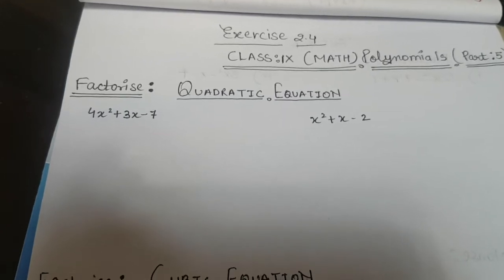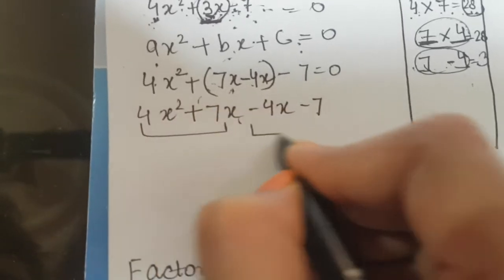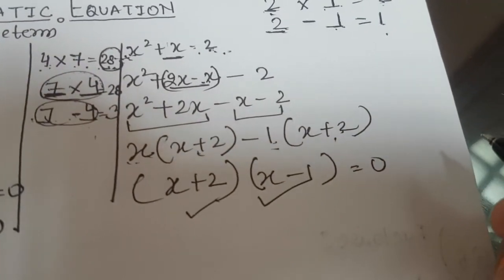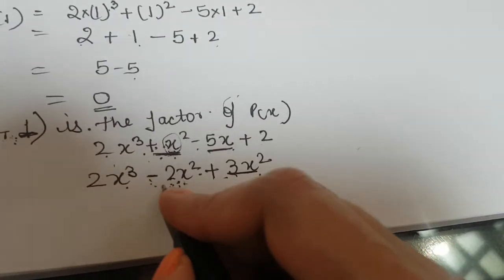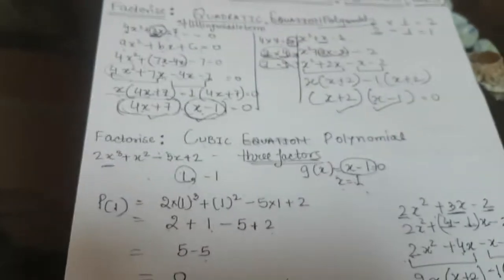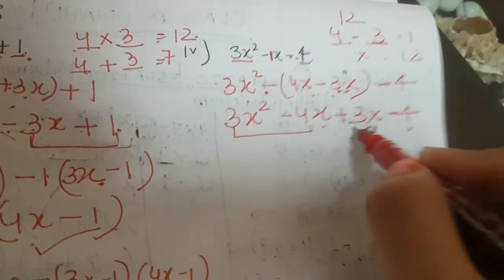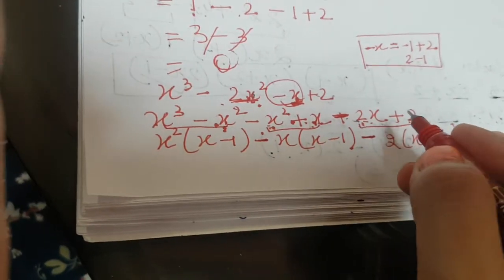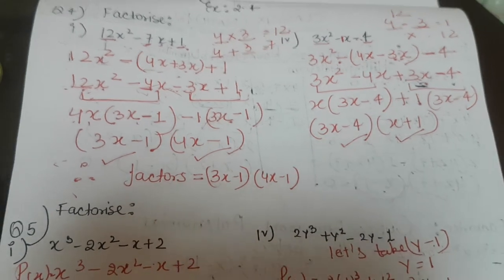Class IX Math Chapter-2 (Part 5)